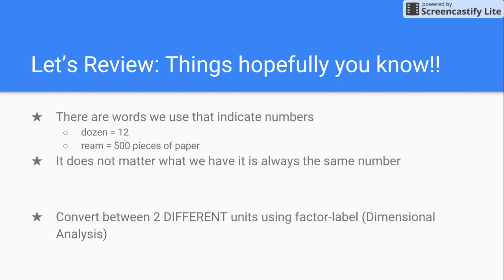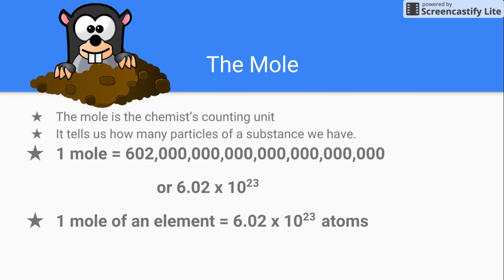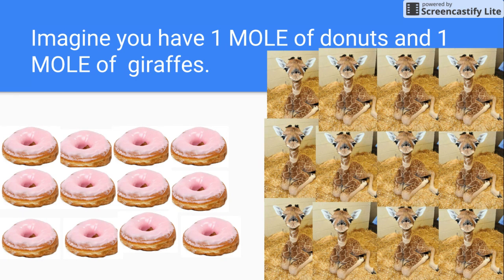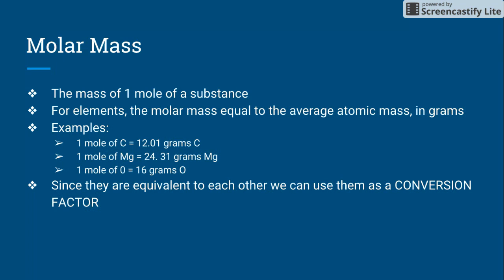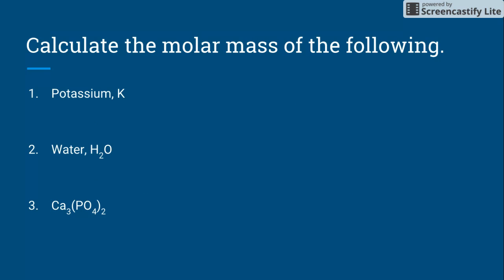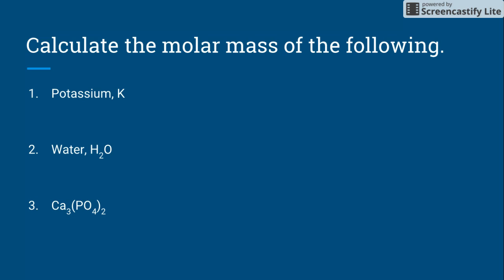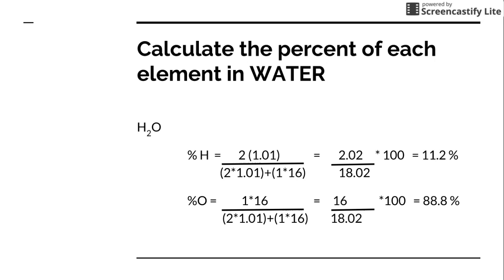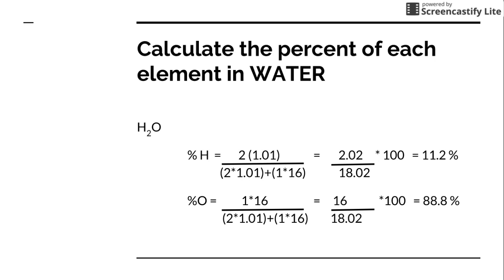Unit 7 1B: Molar Mass and Percent Composition